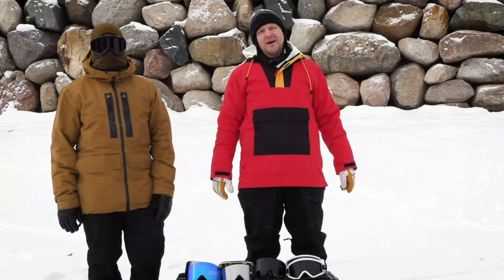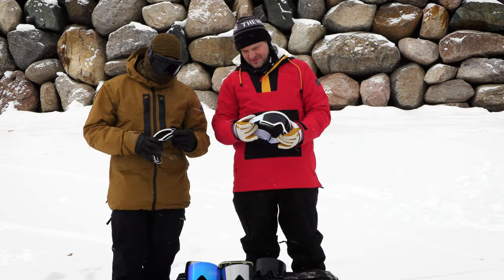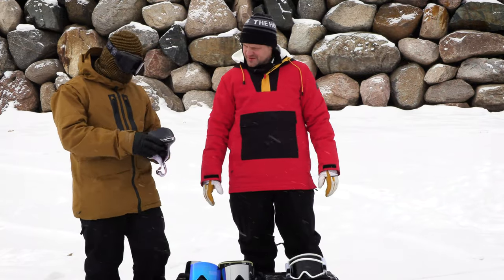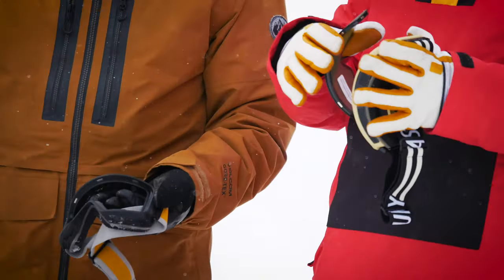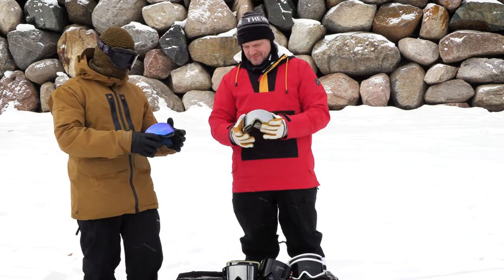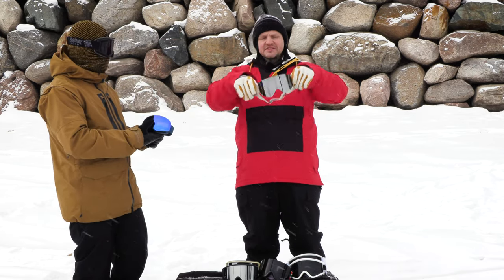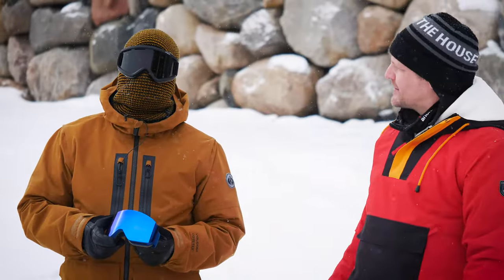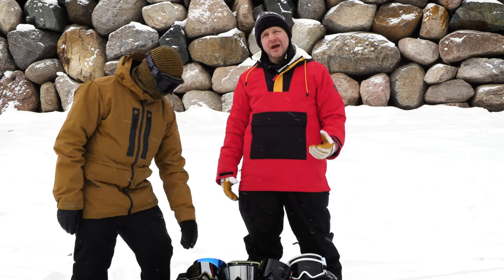21/22 Ashbury Goggles Sneak Peek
Snow, sun, and wind in your eyes? Best solution is a good set of goggles from Ashbury. In this video @oldmanwintereight and Pete give you a little sneak peek of the 21/22 line of Ashbury goggles.